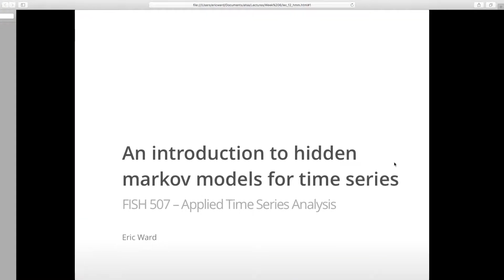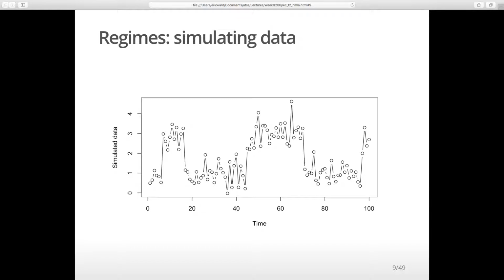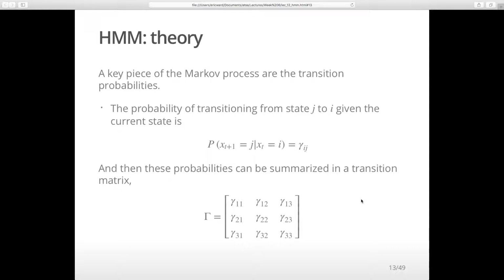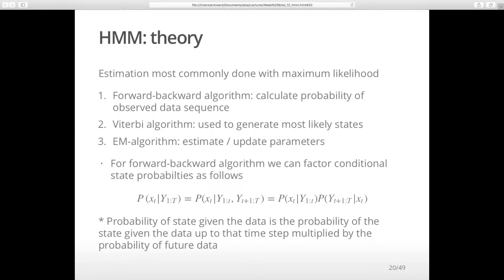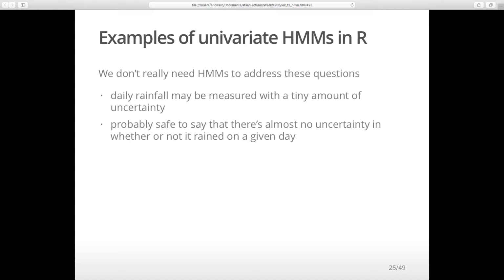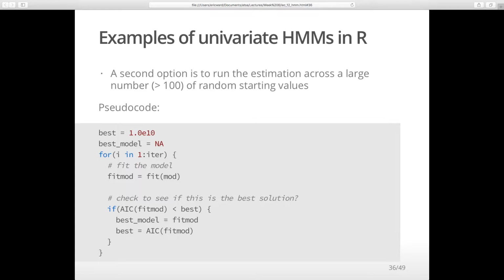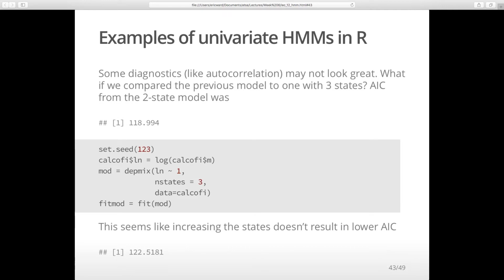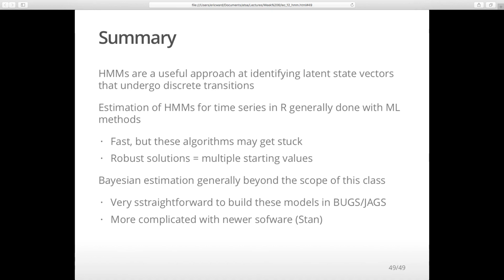FISH 507 - lecture 12 - Hidden Markov Models